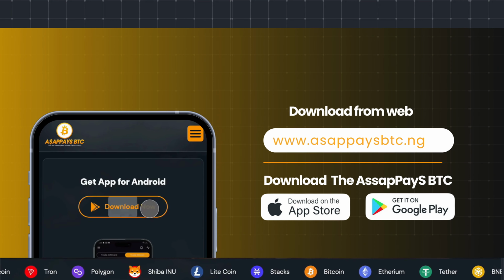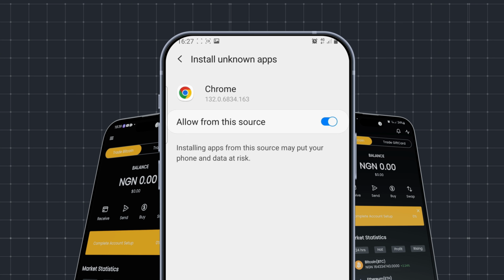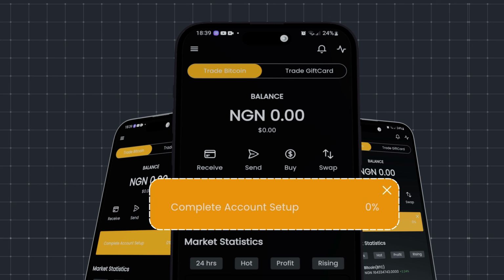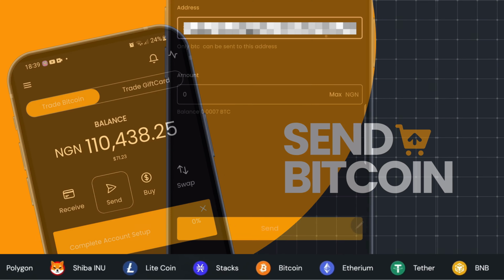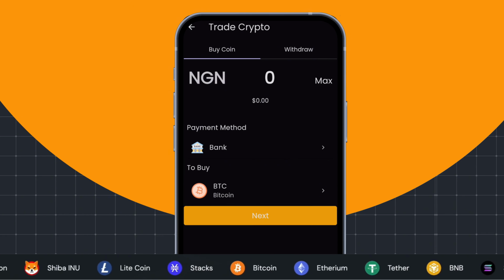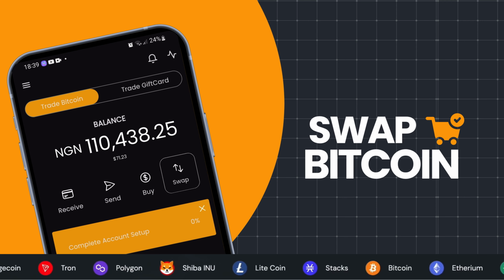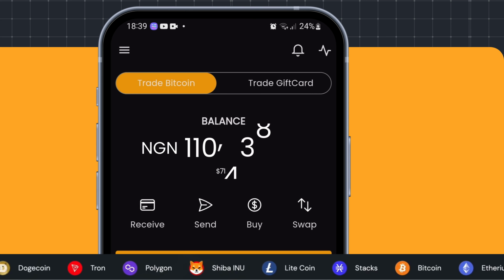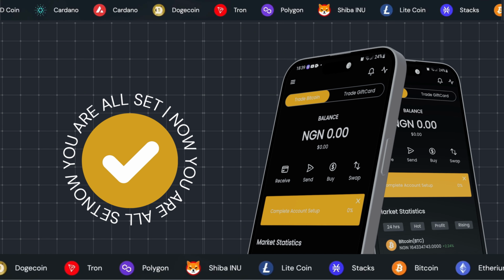Which Saas Crypto Apps Can Really Hlep you MAKE MONEY FAST with Saas in 2025?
Project Overview:
We created an engaging explainer video for our client, ASAPPAYS BTC, a trusted platform for crypto traders. Our goal was to:

1️⃣ Position @asappaysbtc as the ultimate solution for the biggest challenges in crypto trading:
Security 🔒
Ease of Use ✅
Speed ⚡

Video Style: UI Animation & Motion Graphics | Product Demo & Teaser

We specialize in creating powerful, high-impact videos that help businesses achieve their marketing goals. Whether it’s:
✔ Building trust with your audience
✔ Showcasing your product’s features
✔ Driving app downloads or sales

We’ll turn your ideas into scroll-stopping animated videos that resonate with your audience!

🌟 Why Short Ads Work:
✅ They’re perfect for social media and mobile platforms
✅ They capture attention fast
✅ They communicate your message in seconds

📽 About Us:
At The Co Creators Hub, we create animated explainers and promos that align with your vision, connect emotionally, and deliver real results. From concept to delivery, we bring your brand’s story to life with unmatched expertise and passion.